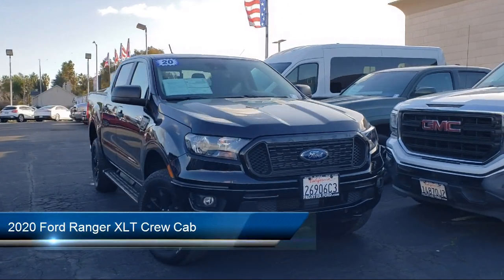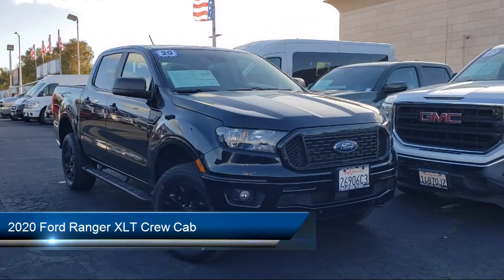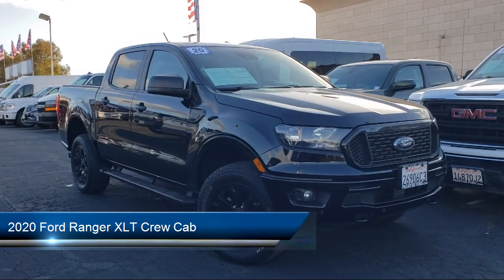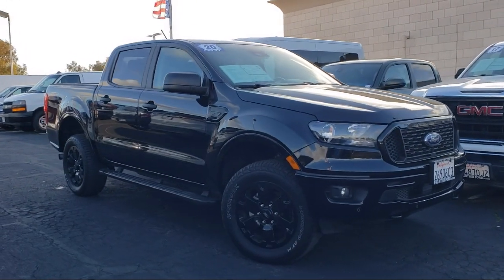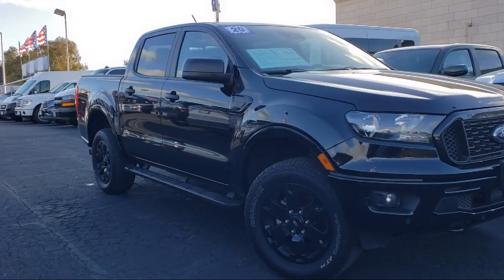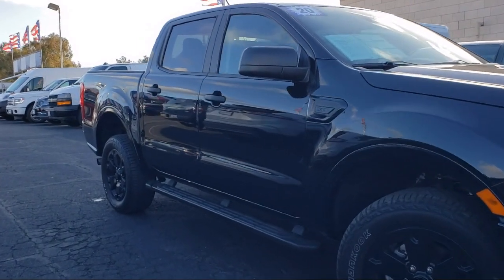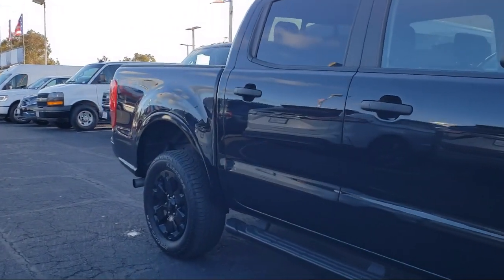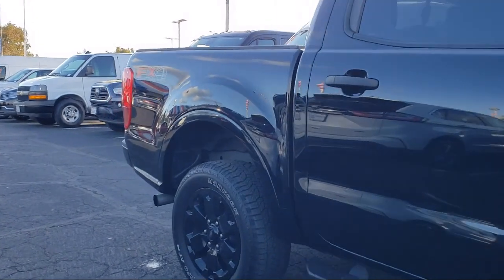2020 Ford Ranger XLT Crew Cab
2020 Ford Ranger XLT Crew Cab - Stock Number: LLA71981 - VIN: 1FTER4FH4LLA71981.

Frontier Ford
3701 Stevens Creek Boulevard